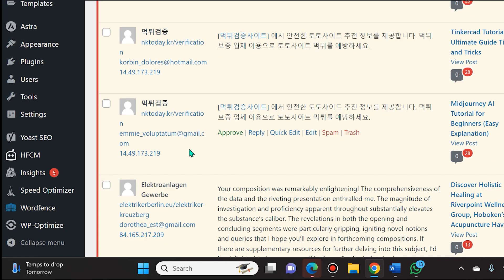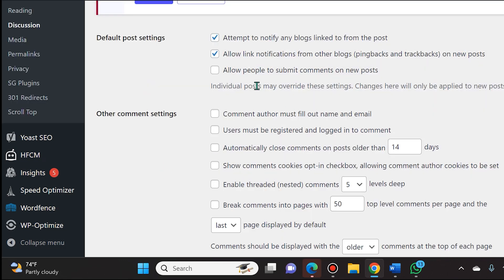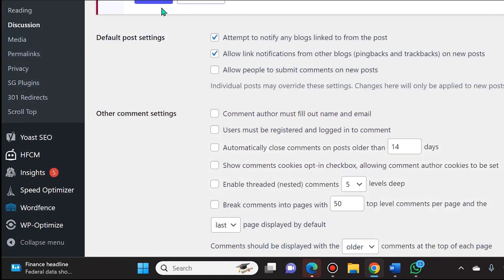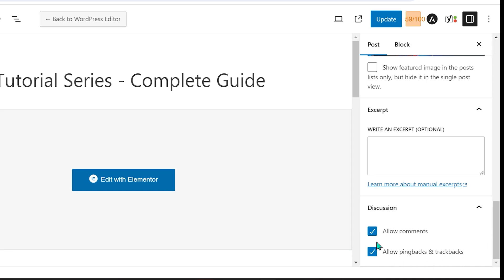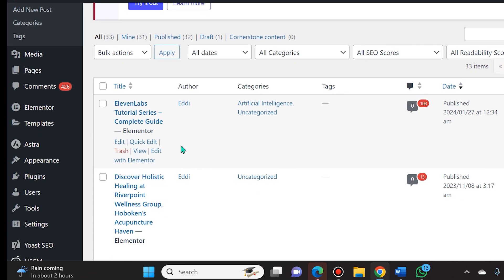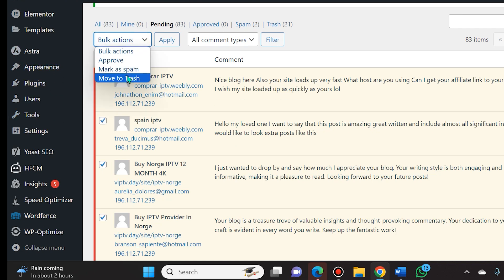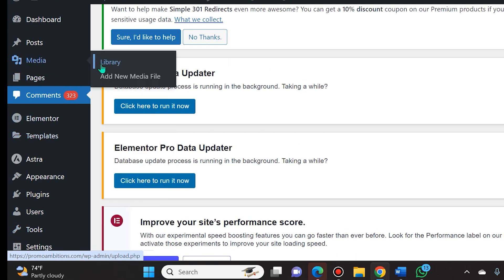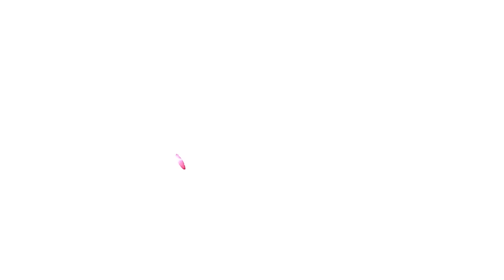How to Stop Spam Comments on WordPress Blog Posts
Full tutorial on how to delete and prevent spam on WordPress blog posts. Helpful tips on Discussion features and disallowing comments to be posted is discussed in detail in this video.